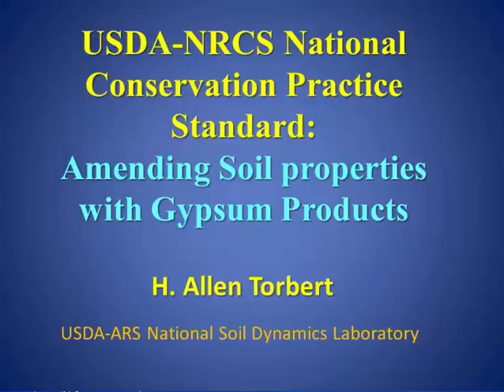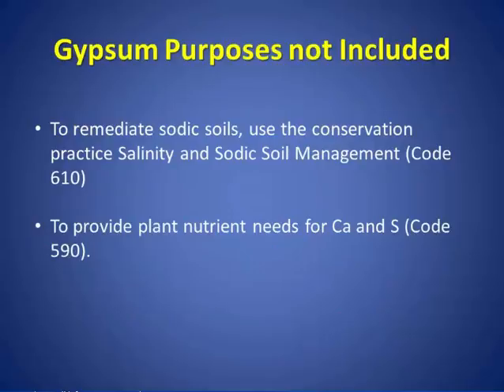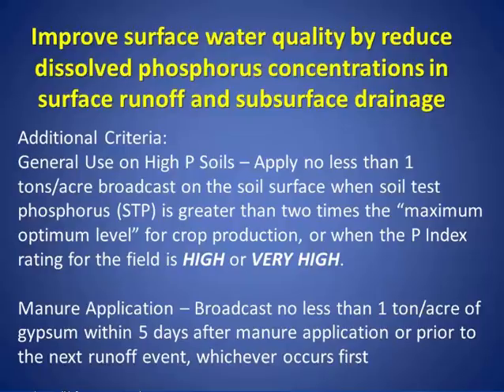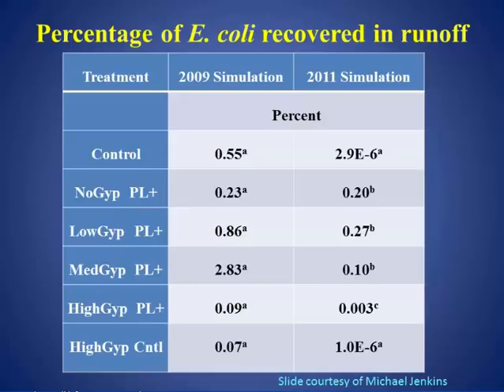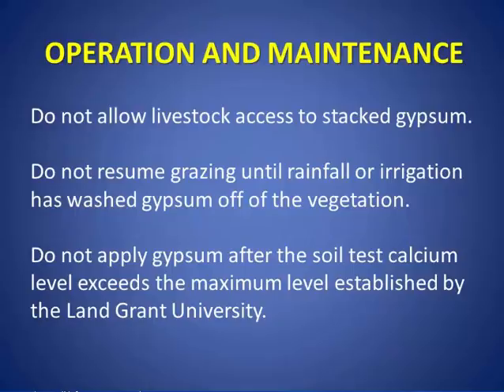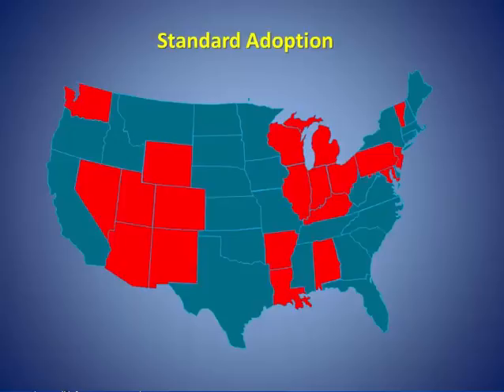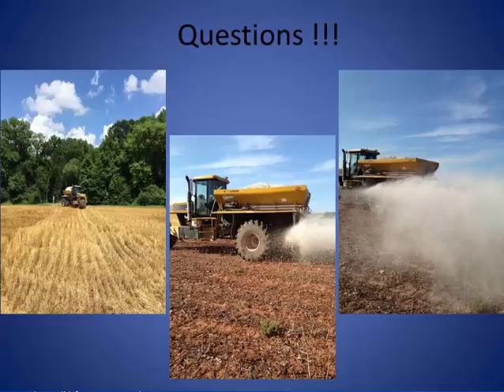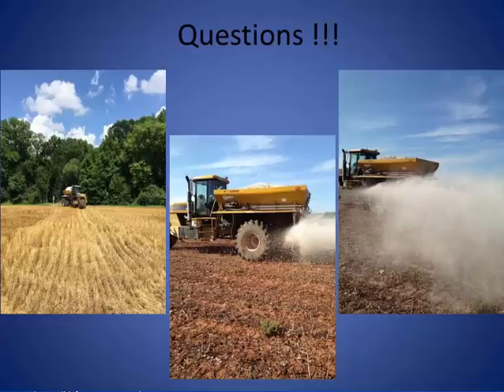USDA-NRCS Conservation Practice Standard: Amending Soil Properties with Gypsum Products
The US Department of Agriculture National Resource Conservation Service is tasked with providing support to preserve the nation’s natural resources.  They provide farmers with financial and technical assistance to voluntarily put conservation practices on the ground by promoting methods to preserve and improve natural resources and promoting Best Management Practices for environmentally sound farm production.  The NRCS uses technical guides or “Conservation Practice Standards”, which contain technical information about the conservation of soil, water, air, and related plant and animal resources, as the primary scientific references for this process.